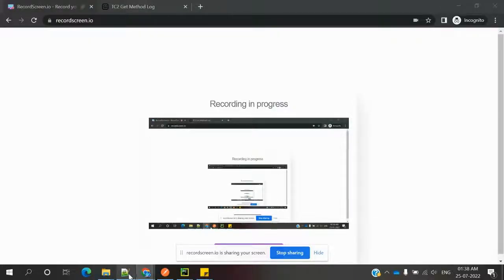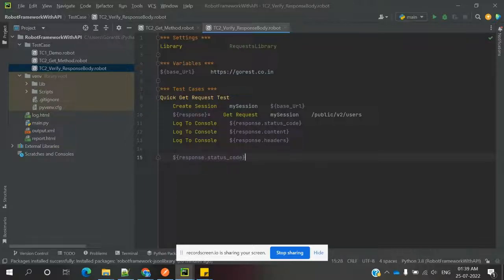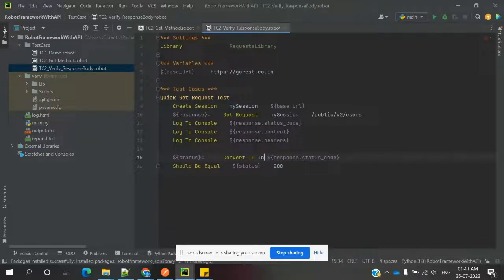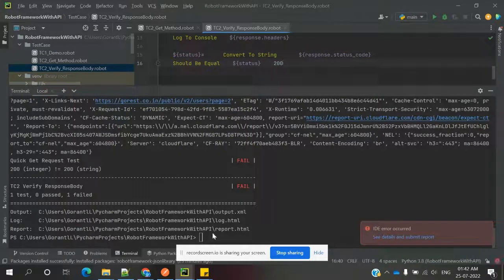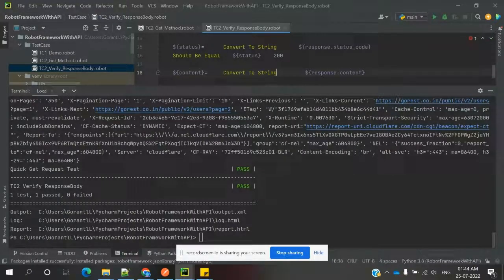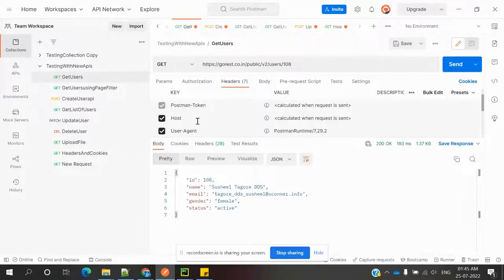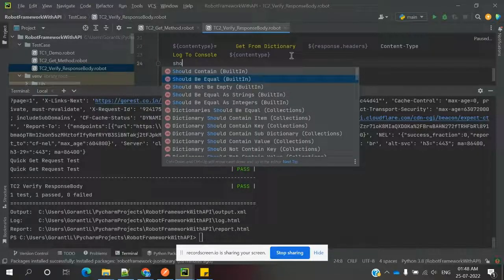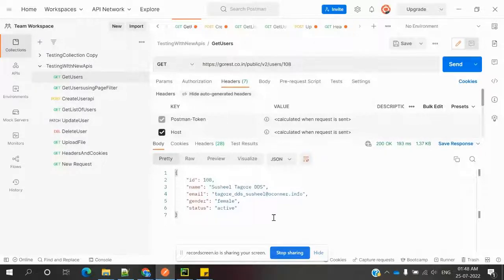Robot Framework Beginner Class 6: Verify Response Values using Robot Framework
verifying status code

${statusCode}=      Convert To Integer      ${response.status_code}
    Should Be Equal As Integers    ${statusCode}    200

Content Verify:

${body}=        Convert To String       ${response.content}
    Should Contain    ${body}    Rajiv Asan DVM

Response.Header is basically list of Dictionary for verifying Dictionary values we need to import Collects

 ${contentype}=      Get From Dictionary    ${response.headers}    Content-Type
    Should Be Equal    ${contentype}    application/json; charset=utf-8